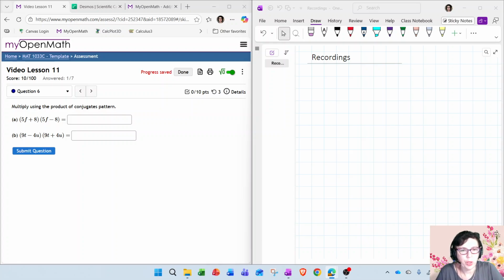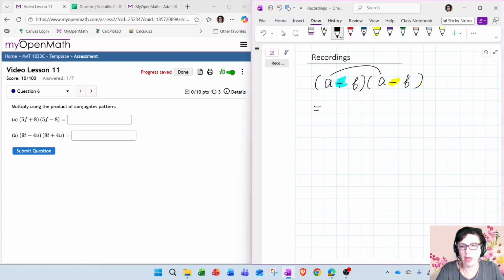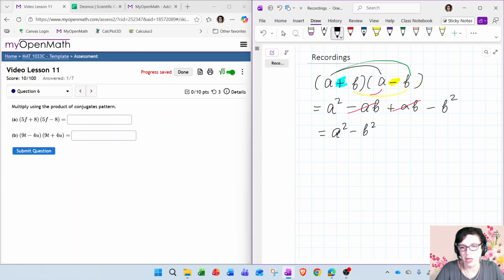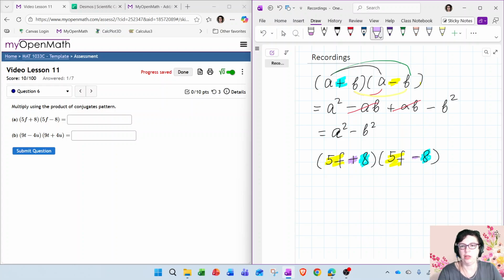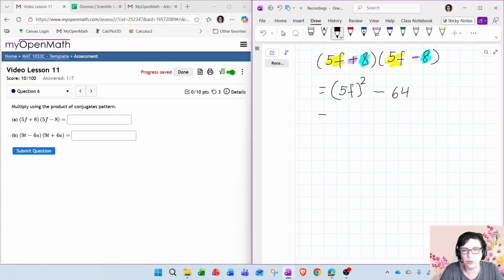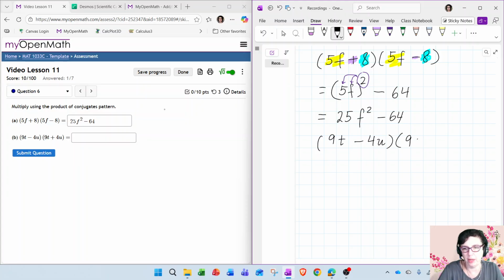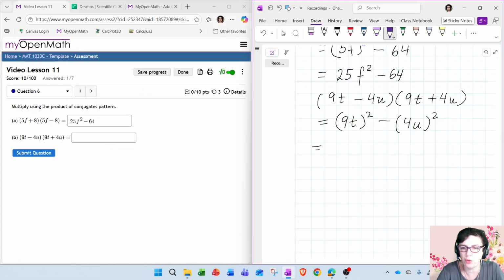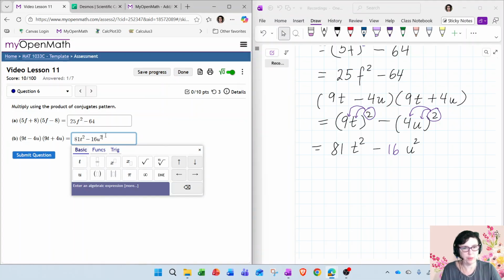Binomial Conjugates Pattern